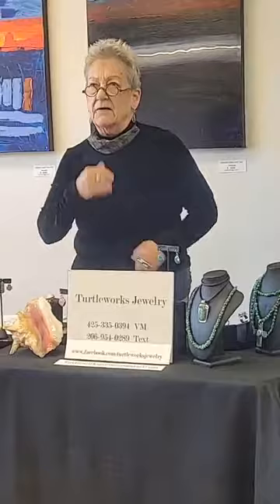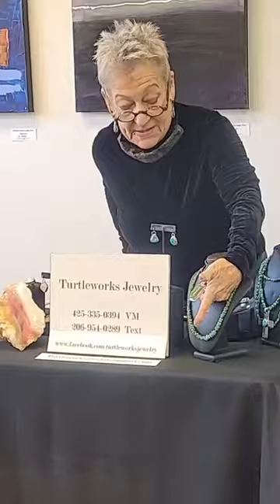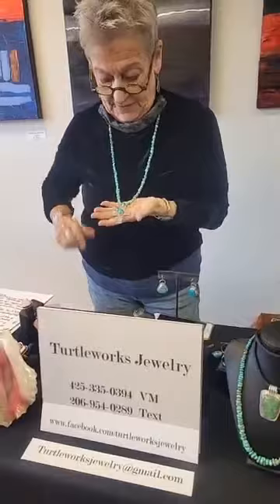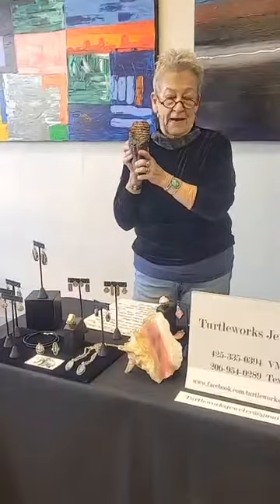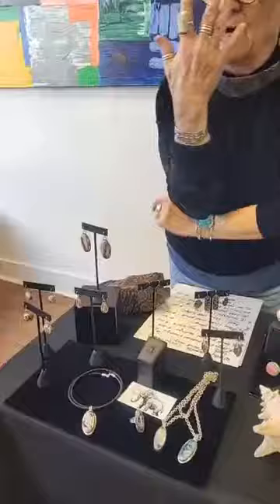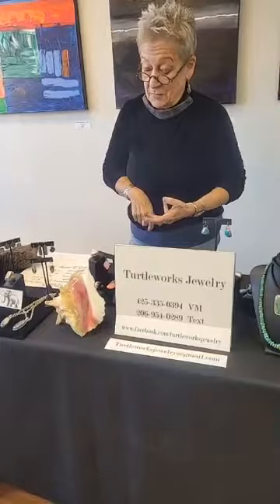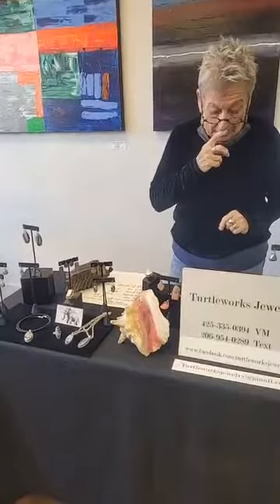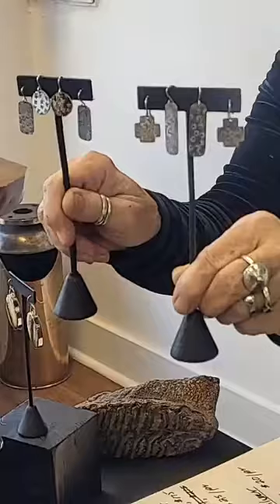Turtleworks Jewelry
Place your order by December 11th for shipping...

My jewelry is the product of years of training and experimenting within my creative journey. I love to show off Mother Nature's creations in the best possible light.

I only do one of a kind jewelry, so when it's gone, it's gone.